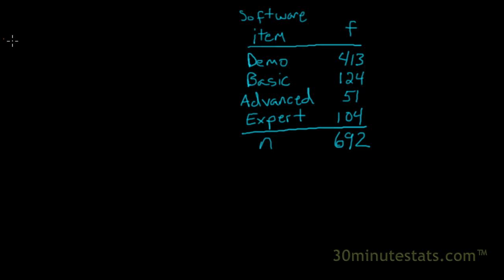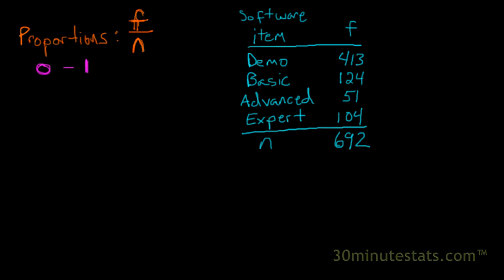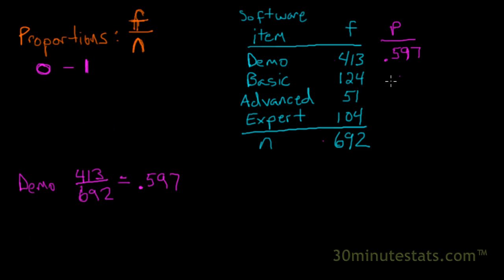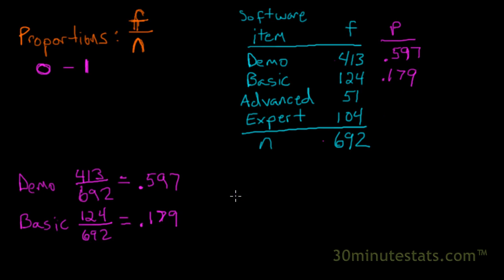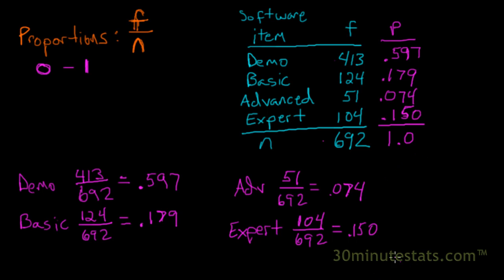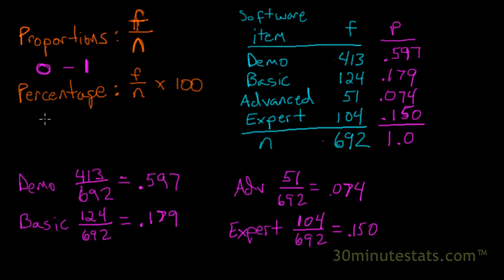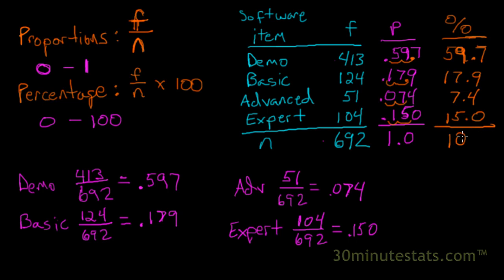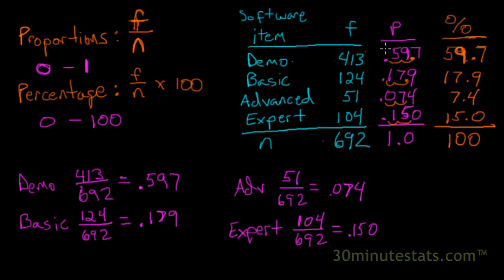Calculating Proportions & Percentages 2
A second tutorial showing how to calculate proportions and percentages from a frequency distribution.